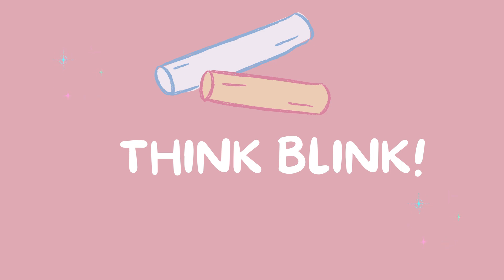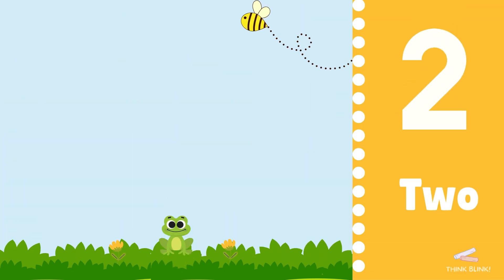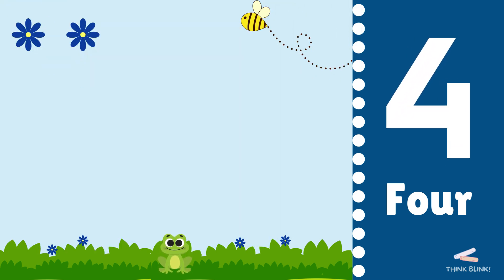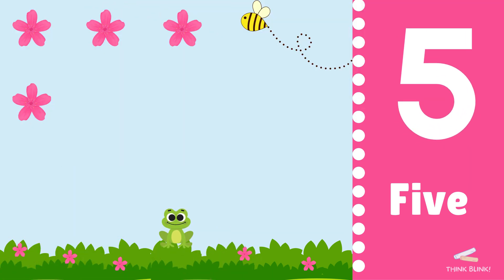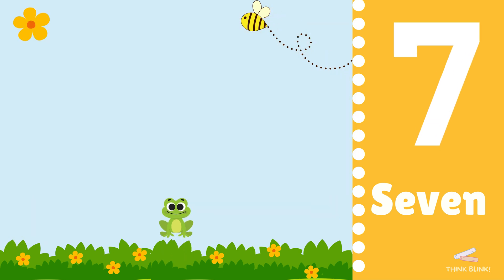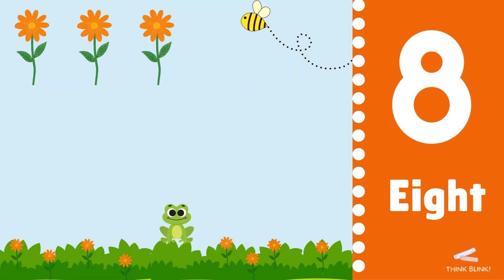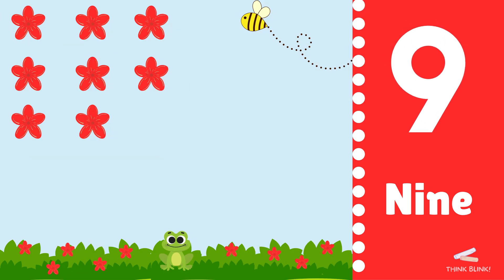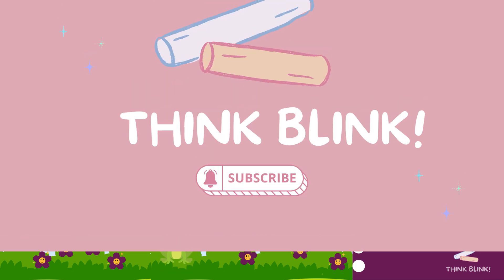Counting Made Easy: Numbers 1 to 10 for Toddlers| Learning numbers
Hop with Splashy the Frog as he helps kids learn numbers 1 through 10 in this fun and interactive video! Splashy makes learning to count easy and exciting.  Kids will love repeating the numbers as Splashy counts with them and introduces simple objects to match each number. This playful lesson is perfect for little learners to practice their numbers and build their early math skills while having fun!InPerfect for toddlers and preschoolers, this educational video makes learning numbers exciting and easy.

🐸 What you’ll learn:
-Numbers 1-10
-Counting with fun examples
-Repeating numbers for vocabulary reinforcement
 Perfect for: Kindergarteners, young learners, and parents looking for educational content.

Join Splashy’s counting adventure and learn numbers in a fun, engaging way!

Learning Numbers|Numbers From 1-10| Counting |Number Names|Learn Numbers|Counting Numbers|Numbers in English|Learn Numbers With Flower